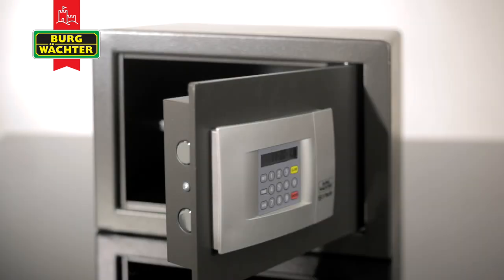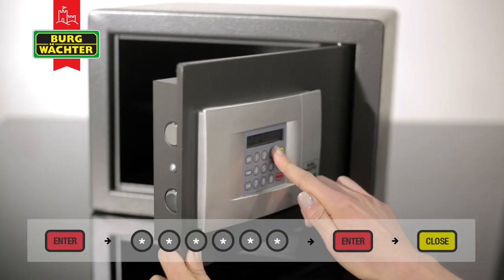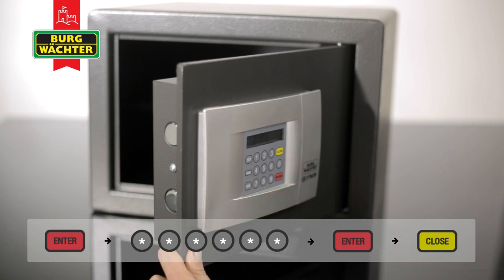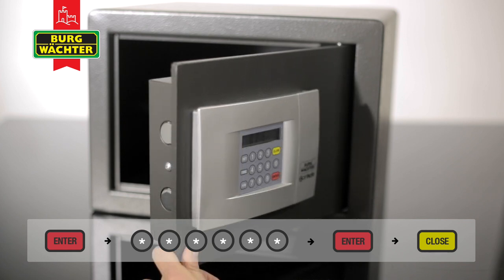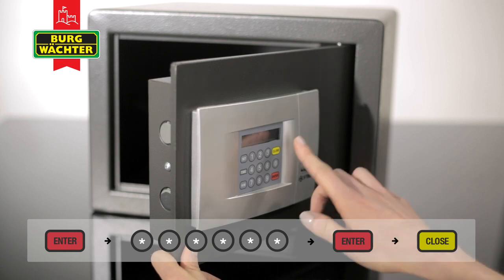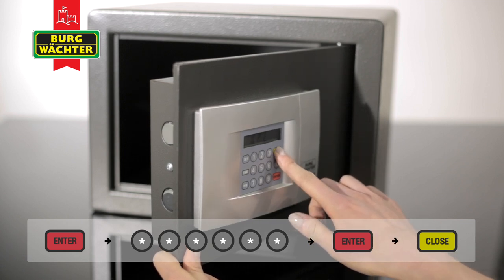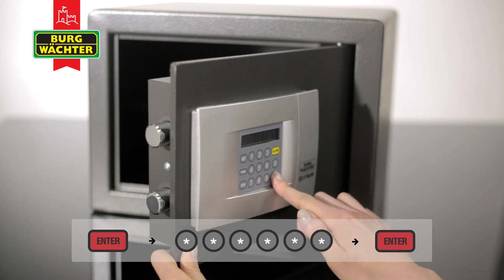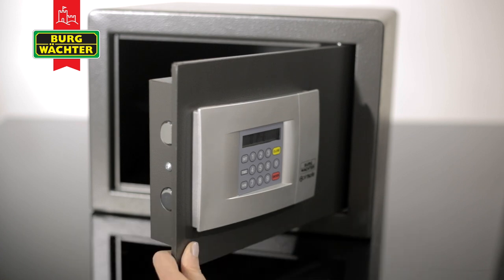Changing the user code - Burg-Wachter PointSafe Version E Lock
Guide on how to change the user code on a Burg-Wachter PointSafe Version E.